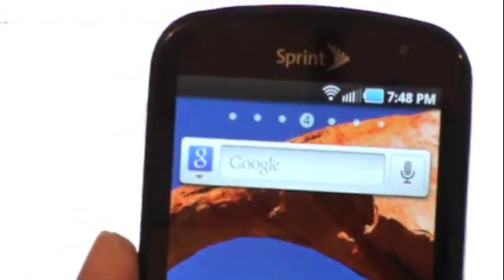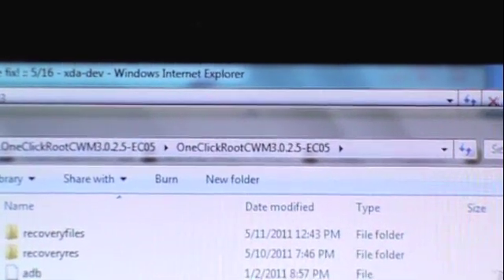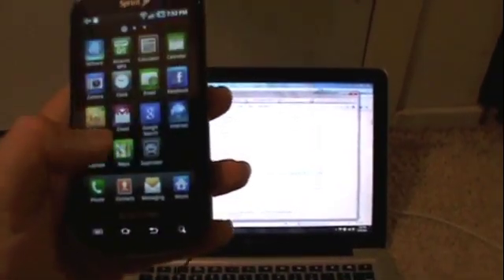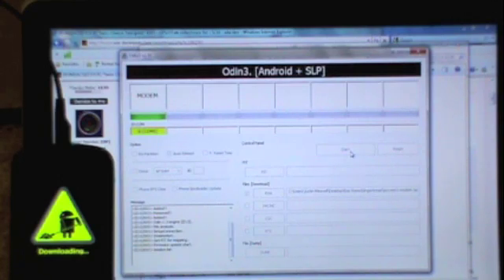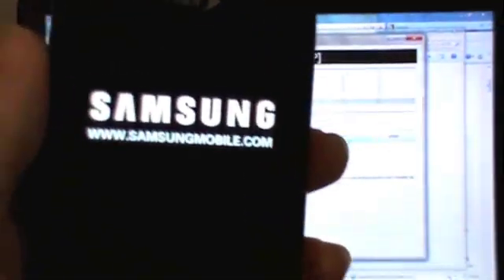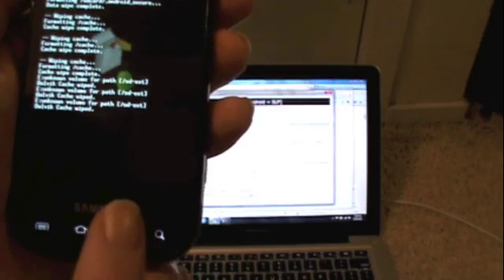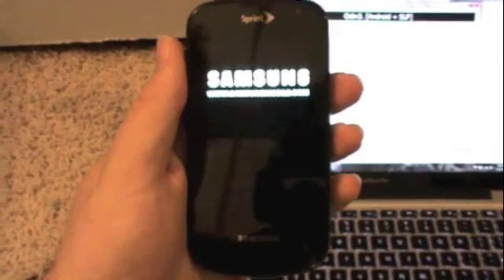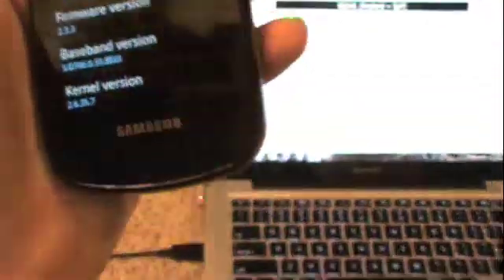How to flash Swiss Cheese Samsprint" to the Epic 4G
A walkthrough of how to install the new "Swiss Cheese Samsprint" EE03 ROM.  Please note this is a RFS only ROM without EXT4 support yet. As always make sure you understand the risks of flashing a ROM before flashing. If you mess you your phone don't blame me. Links for all the files you need to flash this ROM are located on the link above.